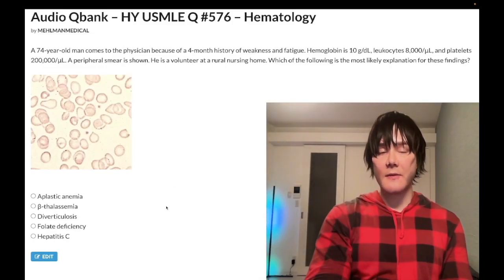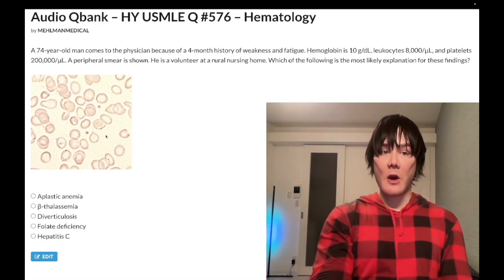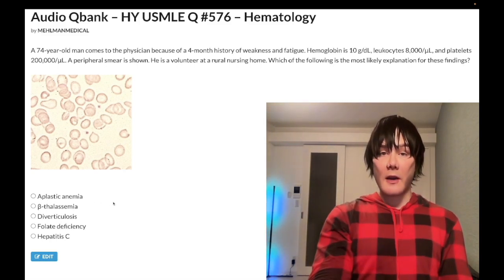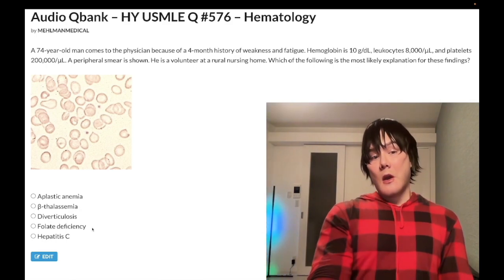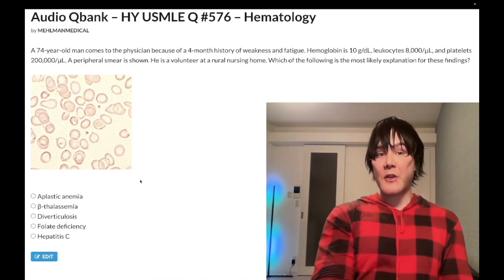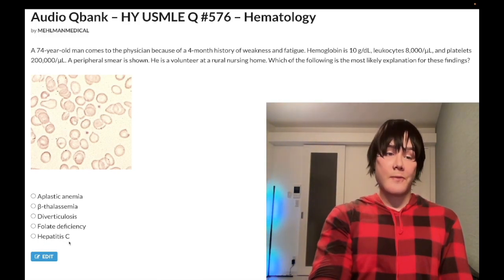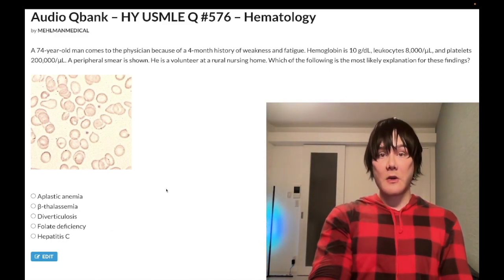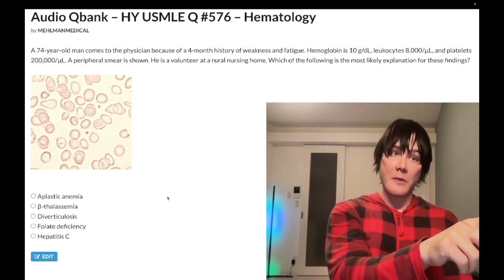HY USMLE Q #576 – Hematology